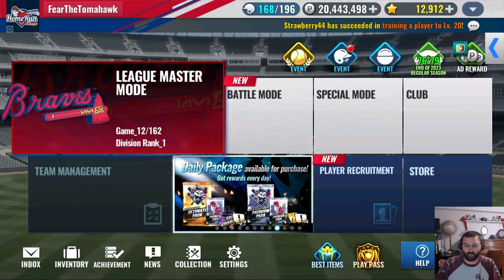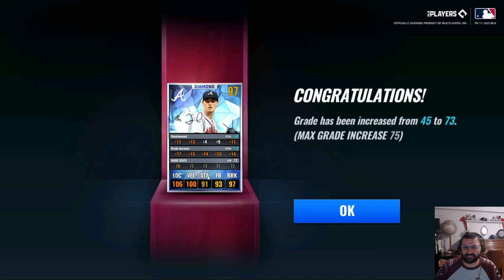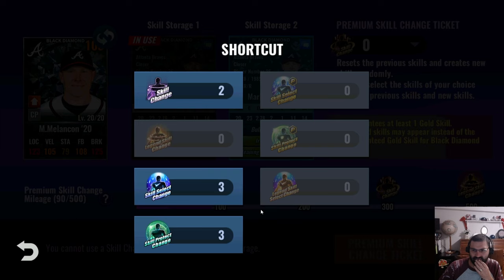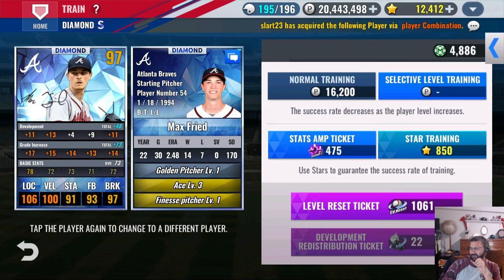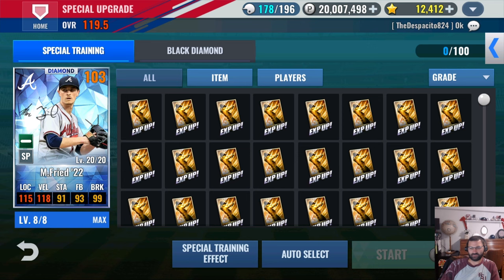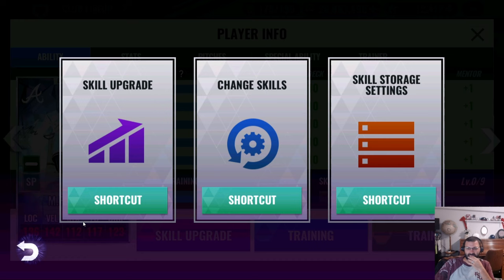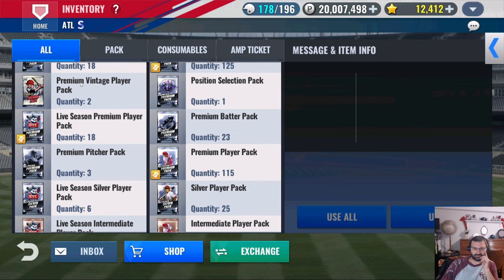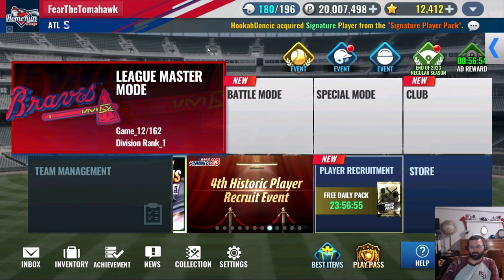Episode 19 | Max Fried Grade Increase Ticket and great train! SCT, PSCT and Blues and Greens!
I appreciate every one of you! It really lets me know you guys are liking my content and it's completely free to you! Thank you all for the tremendous support in hitting the over 300 subscribers mark! Also, come hang with some great guys in my Discord Server! We can help you learn the ins and outs of the game, and help your team grow and succeed!
Music from Uppbeat (free for Creators!)